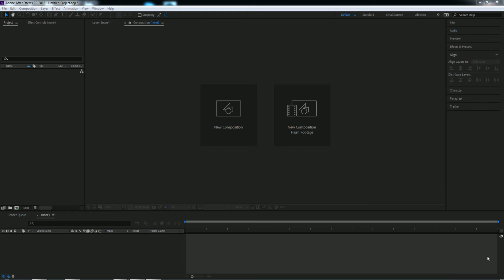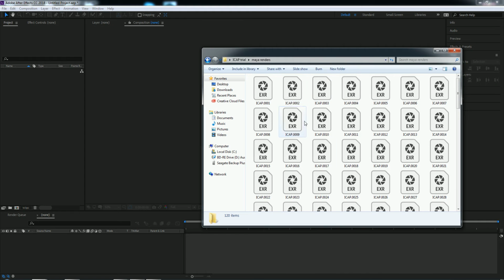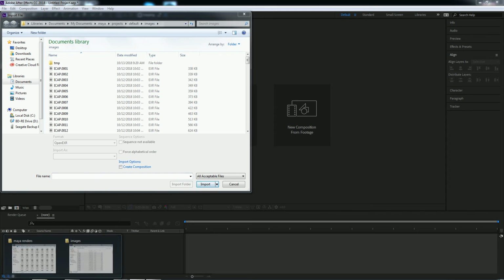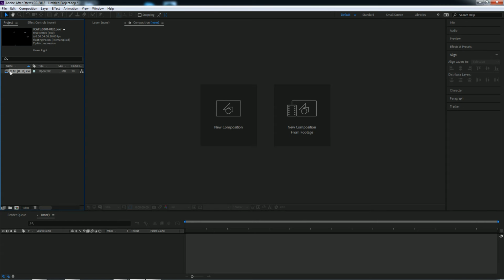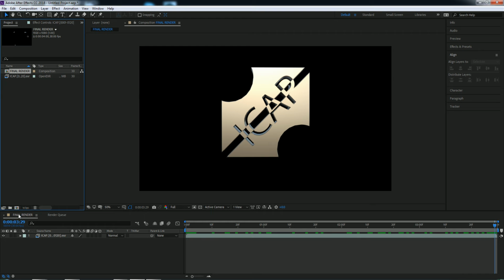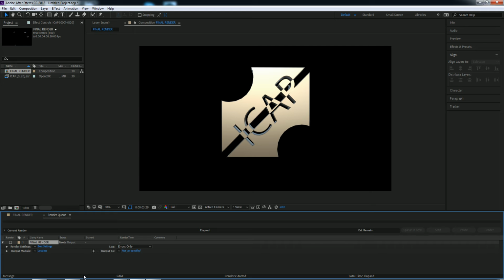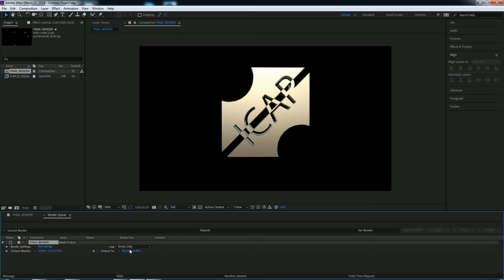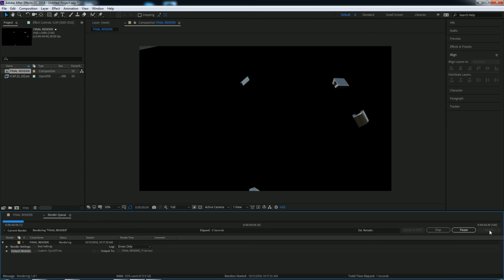After Effects and Rendering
ICAP - How to render out of After Effects